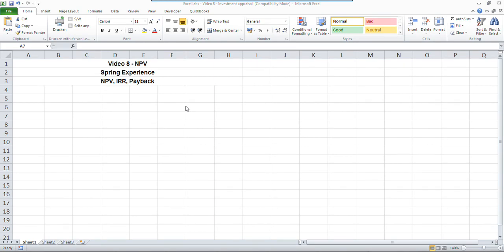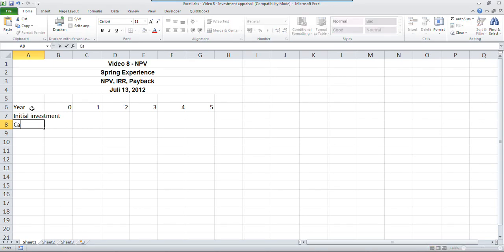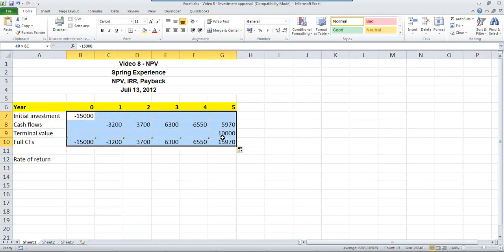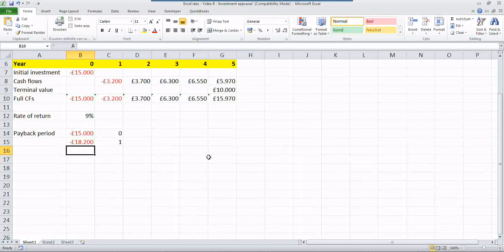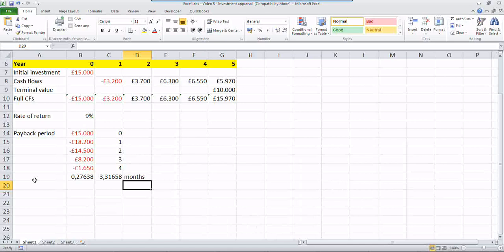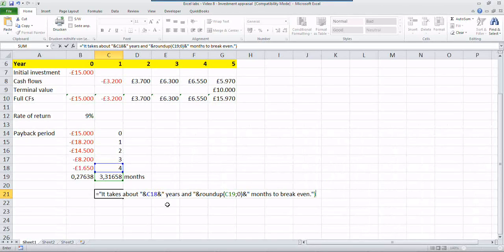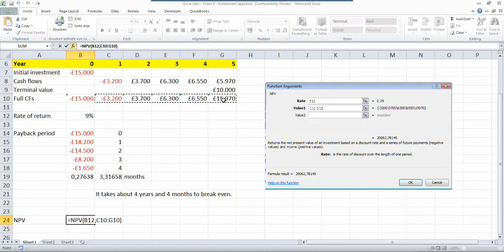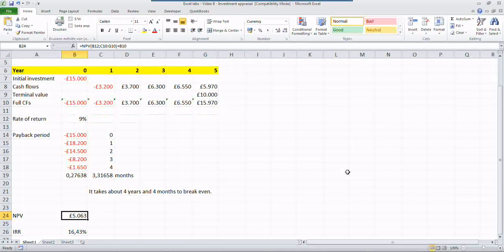Excel labs - Investment appraisal - "No time like the Net Present Value!"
In this video, I show you how to calculate Net Present Value (NPV) and the Internal Rate of Return (IRR) based on a simple numerical example.